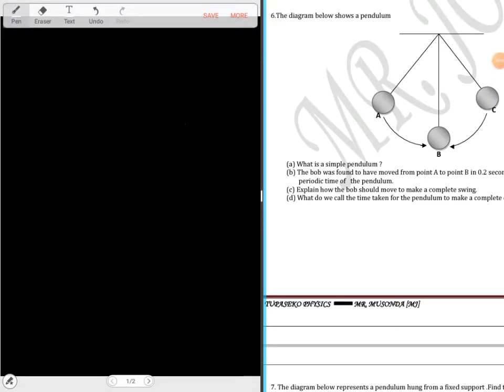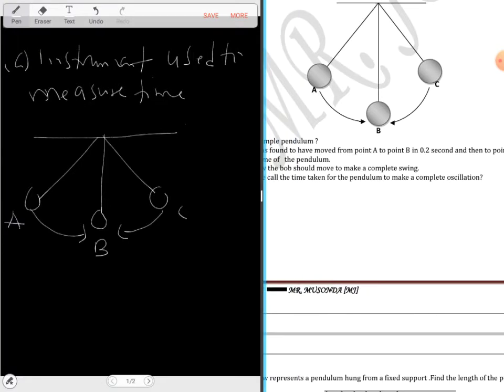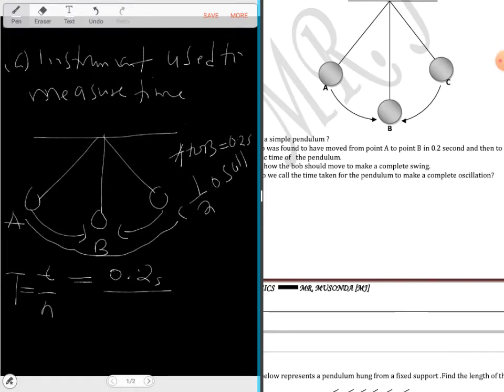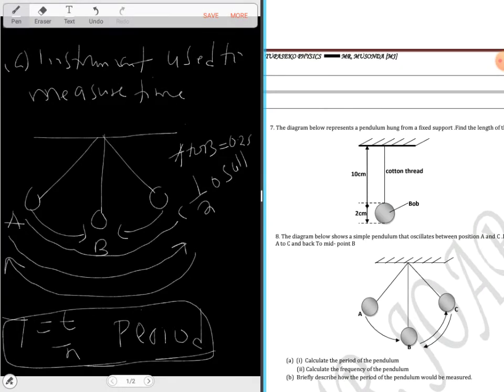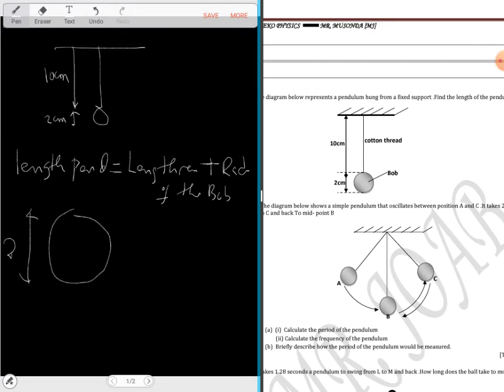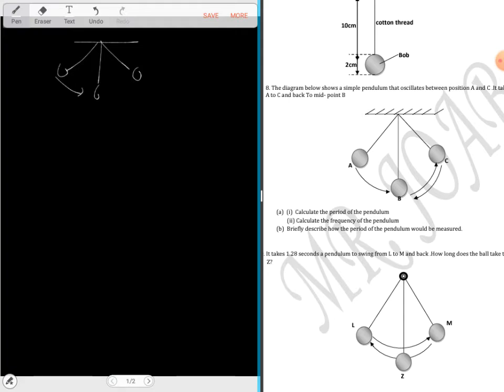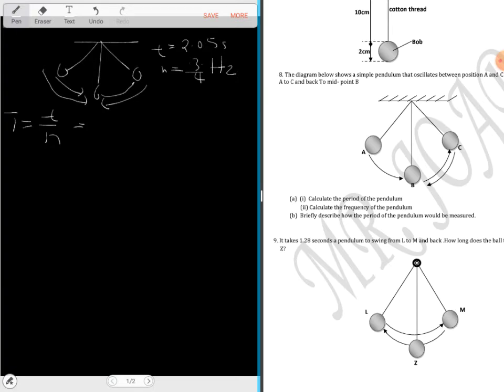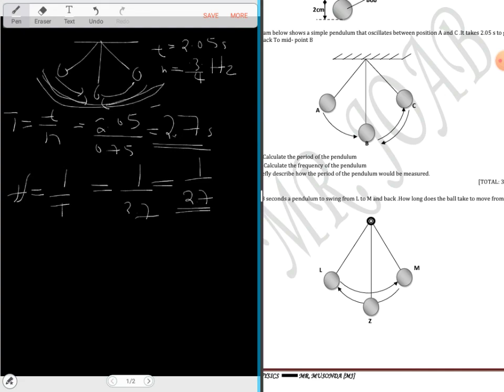SIMPLE PENDULUM - PHYSICS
In this video we look at the simple pendulum,
1. period, frequency, time, factors affecting period and frequency, length of the pendulum